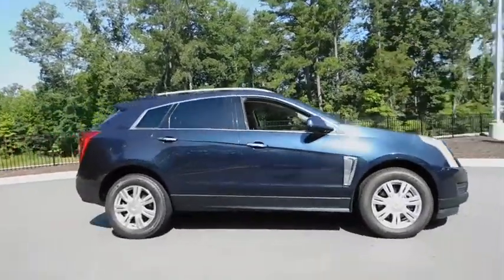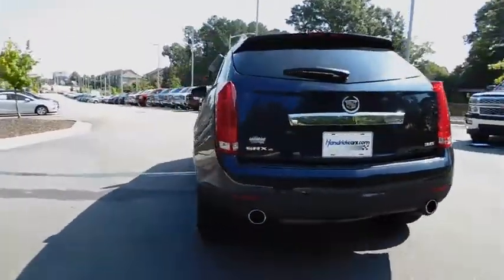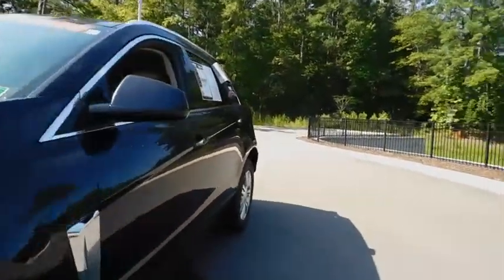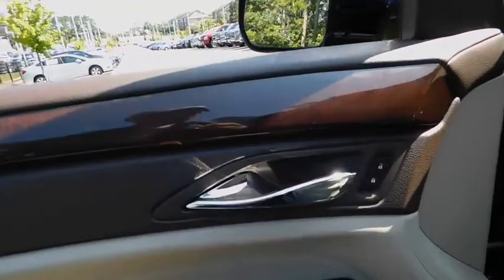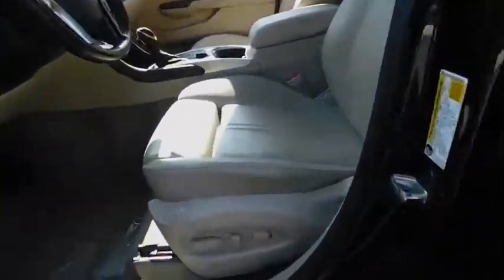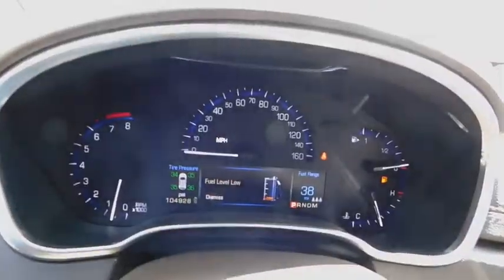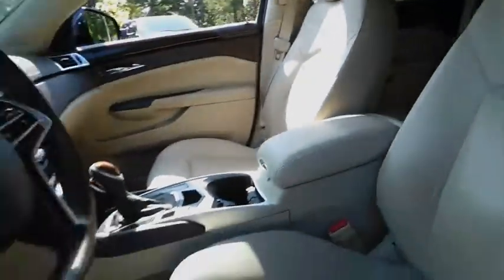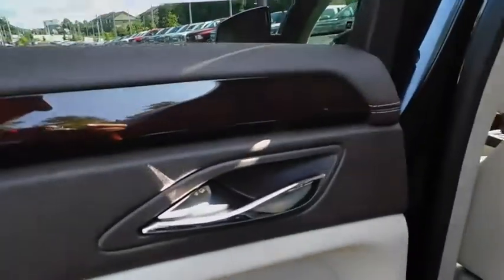2015 Cadillac SRX Durham, Chapel Hill, Raleigh, Cary, Apex, NC GP12393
2015 Cadillac SRX
2015 Cadillac SRX AWD 4dr Luxury Collection - Stock#: GP12393 - VIN#: 3GYFNEE35FS554688

409 S Roxboro St.

CARFAX 1-Owner, Clean. $1,700 below NADA Retail! Heated Leather Seats, Sunroof, NAV, Panoramic Roof, All Wheel Drive, Alloy Wheels, TRANSMISSION, 6-SPEED AUTOMATIC, AWD... ENGINE, 3.6L SIDI DOHC V6 VVT, DRIVER AWARENESS PACKAGE BUY WITH CONFIDENCE: CARFAX 1-Owner EXCELLENT VALUE: This SRX is priced $1,700 below NADA Retail. KEY FEATURES INCLUDE: Leather Seats, Panoramic Roof, Heated Driver Seat. MP3 Player, Sunroof, Onboard Communications System, Aluminum Wheels, Keyless Entry, Child Safety Locks, Steering Wheel Controls. OPTION PACKAGES: NAVIGATION SYSTEM (Includes (UVC) Rear Vision Camera and (UQS) Bose Centerpoint Surround Sound premium 10-speaker system), DRIVER AWARENESS PACKAGE includes (UEU) Forward Collision Alert, (UFL) Lane Departure Warning, Safety Alert Seat and (TQ5) IntelliBeam headlamps, ENGINE, 3.6L SIDI DOHC V6 VVT (308 hp [229.7 kW] @ 6800 rpm, 265 lb-ft of torque [357.8 N-m] @ 2400 rpm) (STD), AUDIO SYSTEM, AM/FM STEREO, SINGLE DISC CD PLAYER USB port and auxiliary jack (Includes (UQA) Bose premium 8-speaker system) (STD), TRANSMISSION, 6-SPEED AUTOMATIC, AWD, 6T70 with tap-up/tap-down (on shifter), performance shifting and manual-up/manual-down (STD). Non-Smoker vehicle. Cadillac Luxury Collection with Sapphire Blue Metallic exterior and Shale w/Brownstone accents interior features a V6 Cylinder Engine with 308 HP at 6800 RPM*. EXPERTS ARE SAYING: It feels planted and confident around turns, yet still provides a comfy ride over broken pavement. -Edmunds.com. WHO WE ARE: This dealership is a member of the Hendrick Automotive Group Pricing analysis performed on 8/19/2018. Horsepower calculations based on trim engine configuration. Please confirm the accuracy of the included equipment by calling us prior to purchase.